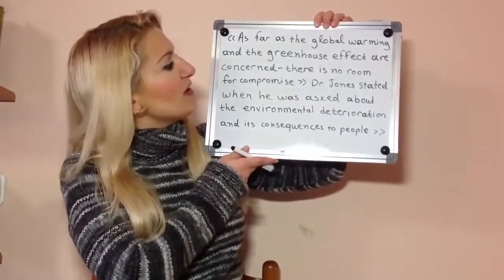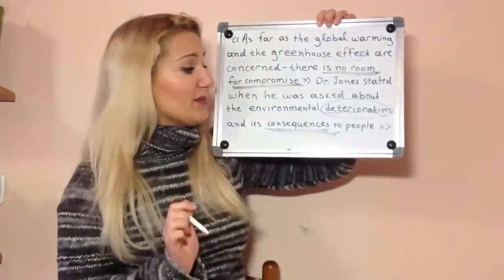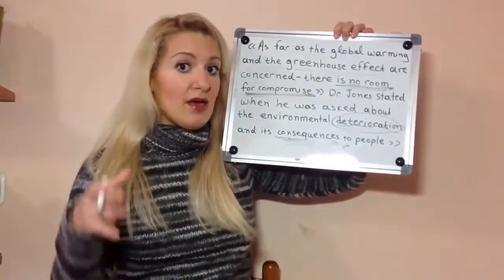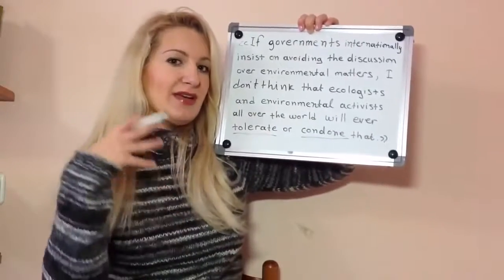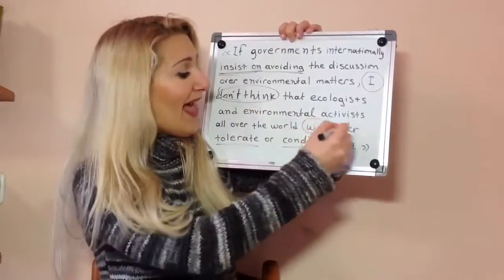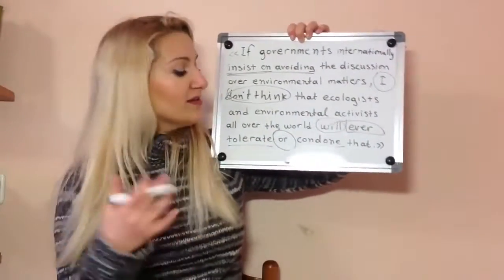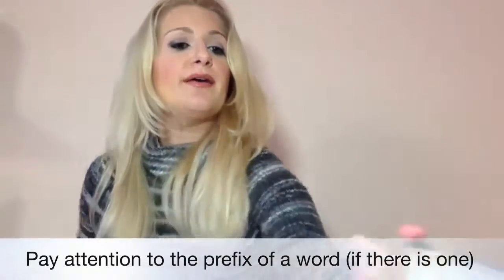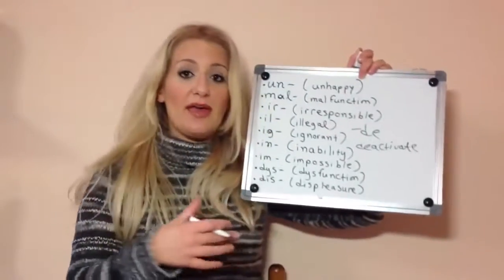IELTS Reading What to do when you don't know a word english video